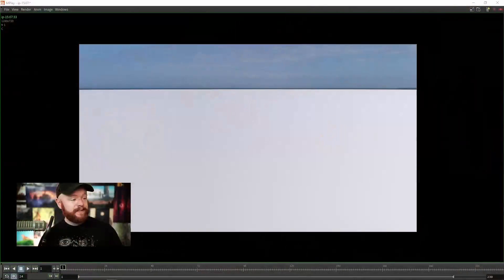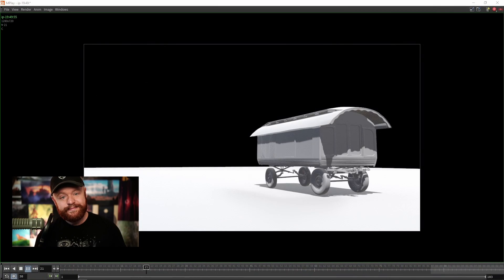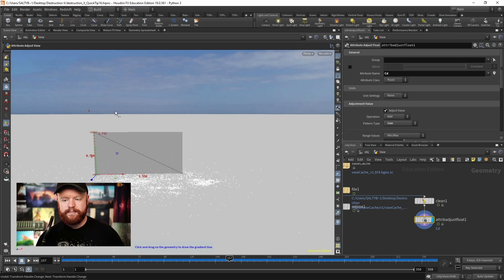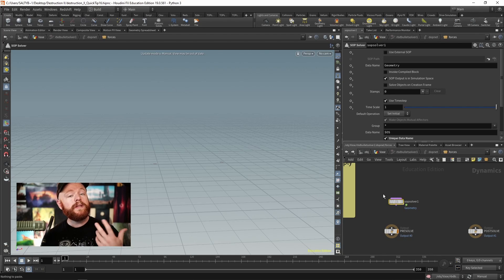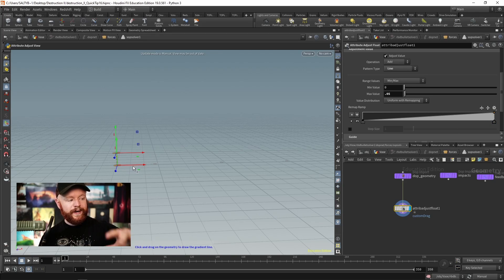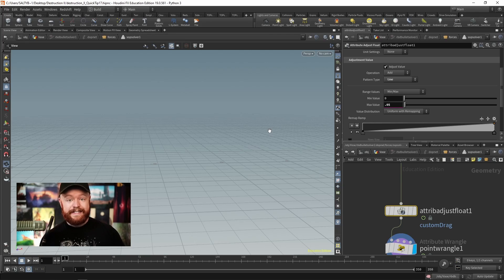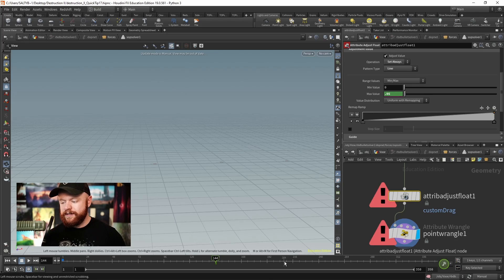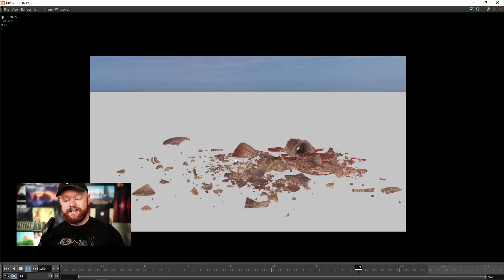Houdini | Preventing Jittery Pieces | Quick Tips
In this quick tip, we take a look at how you can stop pieces from moving and rotating around once they land on the ground.  It's very common to have these jittery pieces, and this technique offers a very simple way of settling your RBD simulations.